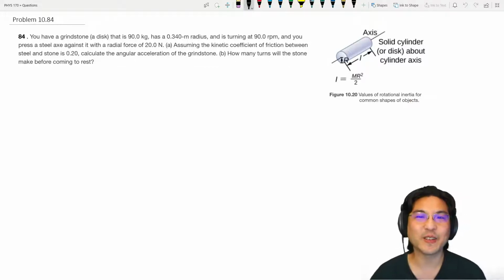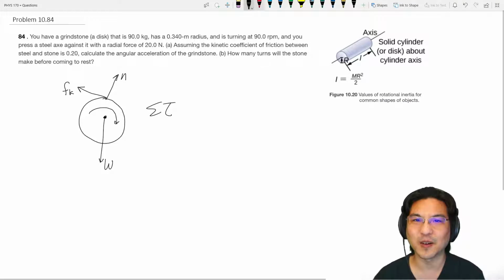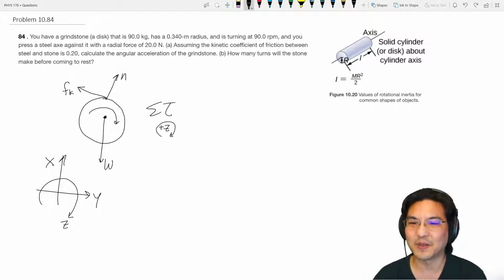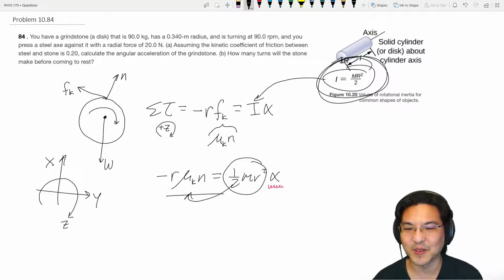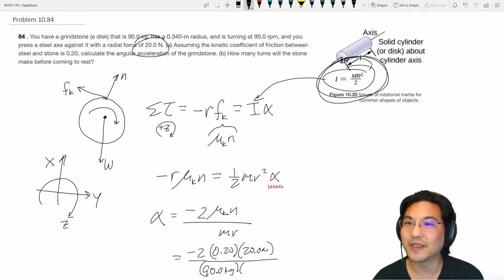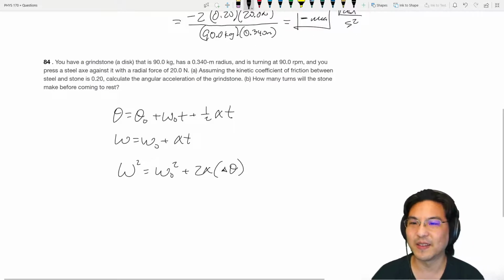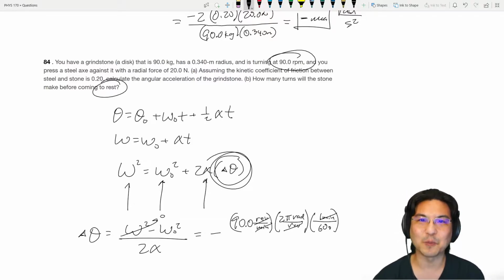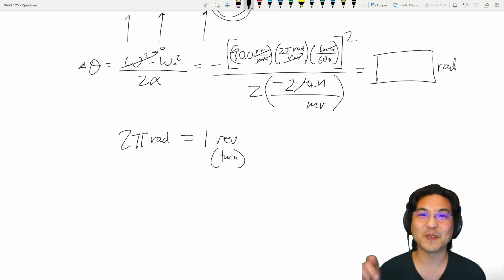General Physics I, Problem 10.84 from OpenStax University Physics Volume 1